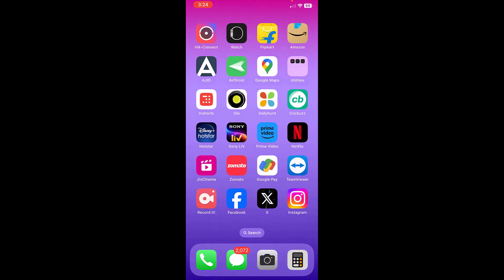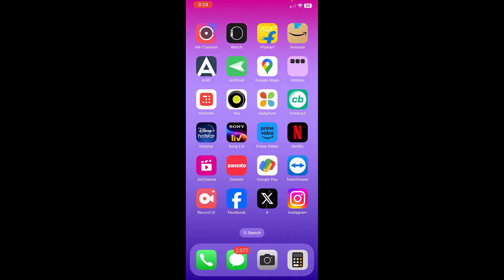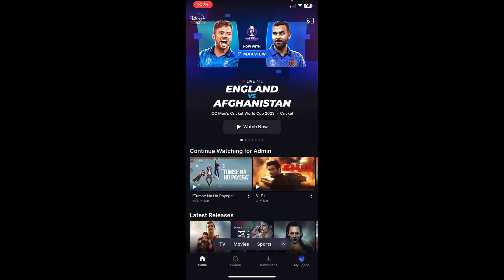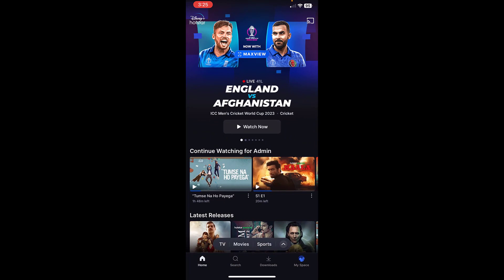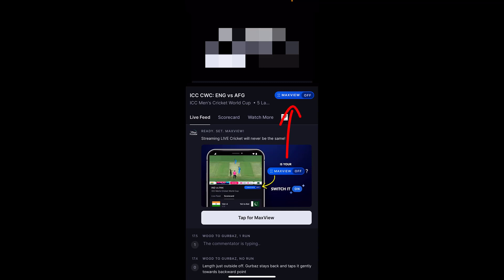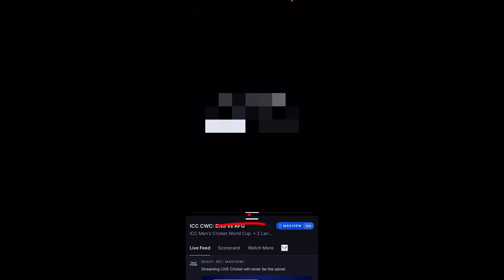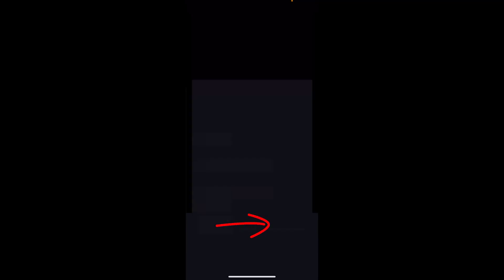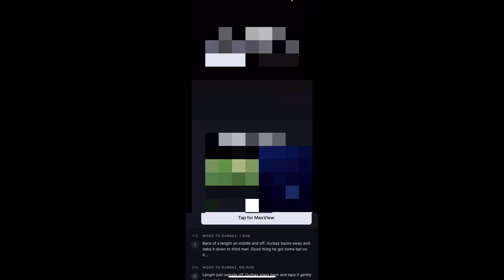Now Watch World Cup Match on Full Screen in Phone Hotstar MaxView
Hotstar Maxview Watch World Cup 2023 Matches on Portrait Full Screen